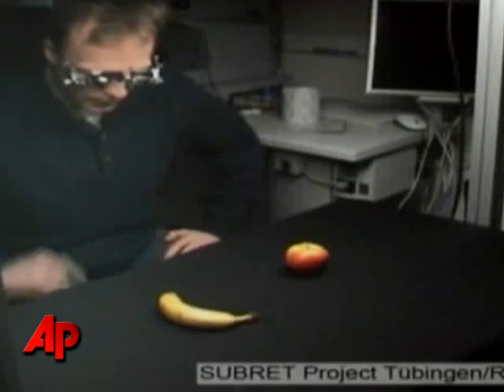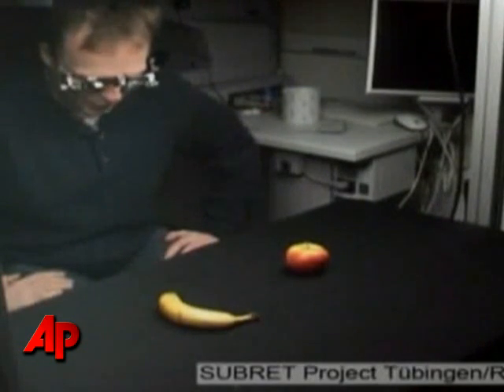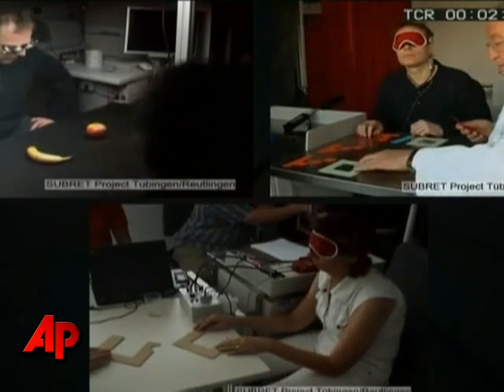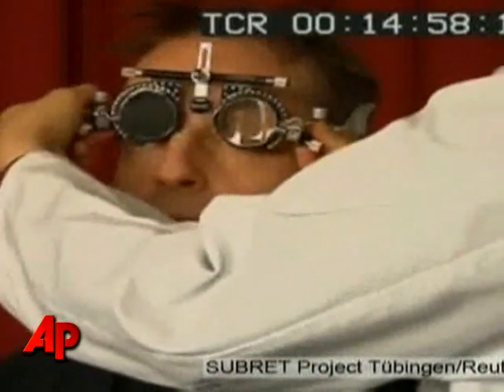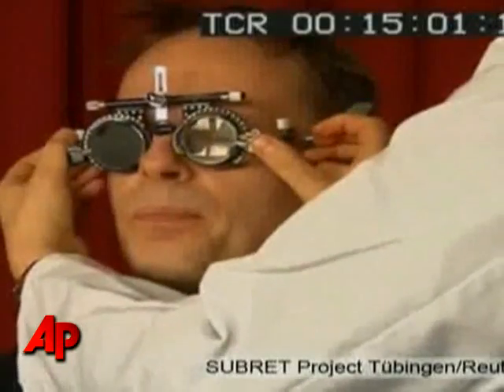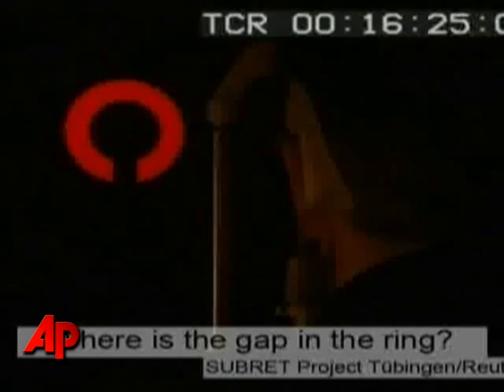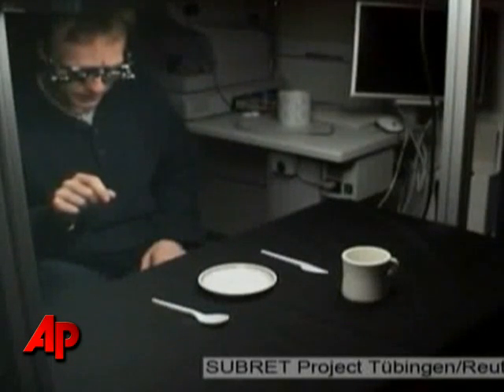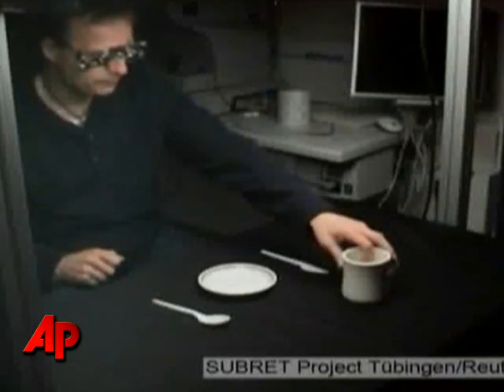Implant Gives the Blind a Glimpse at Sight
A ground-breaking retinal implant has allowed three people to see shapes and objects for the first time since they lost their sight to an inherited an eye disease. (Nov. 4)